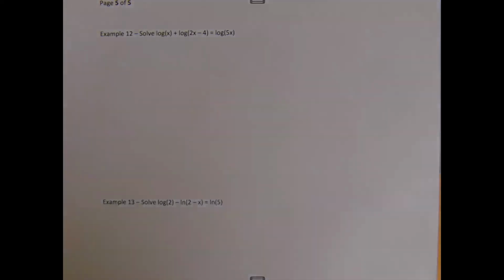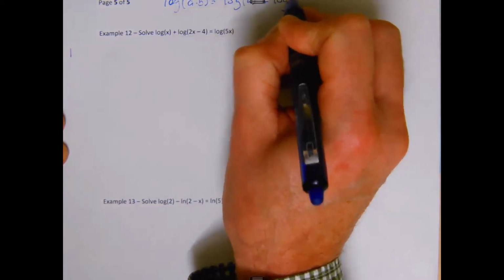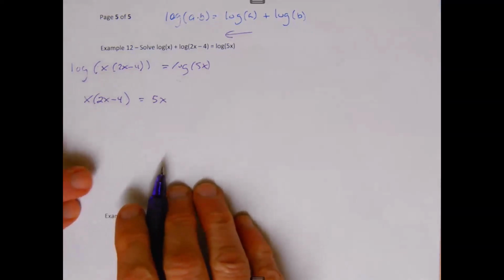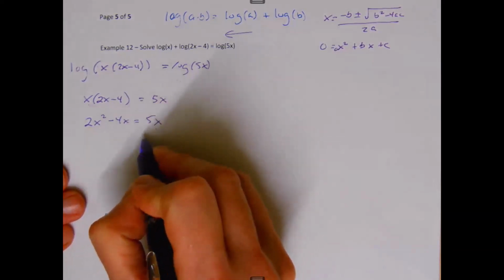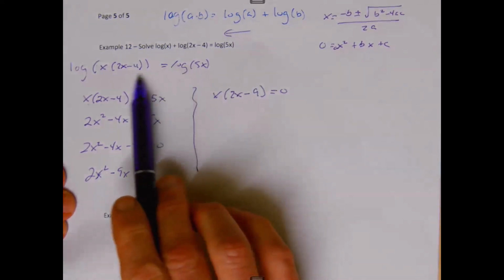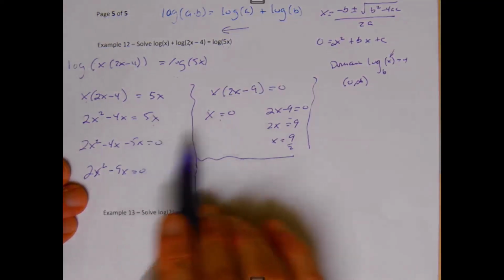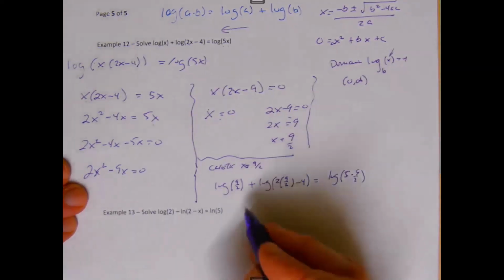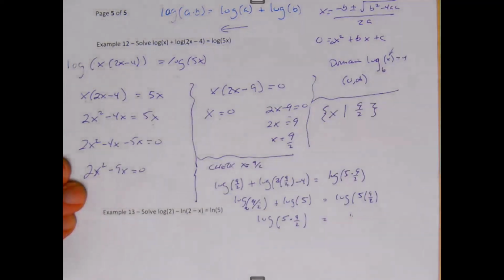Solve log(x) + log(2x - 4) = log(5x)